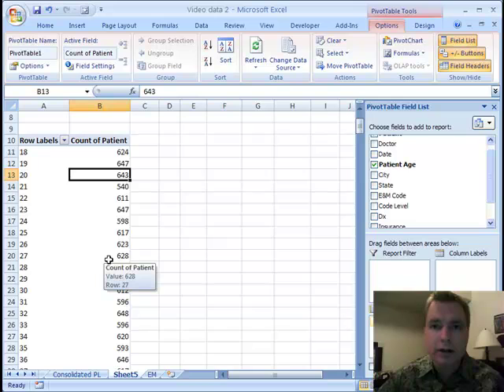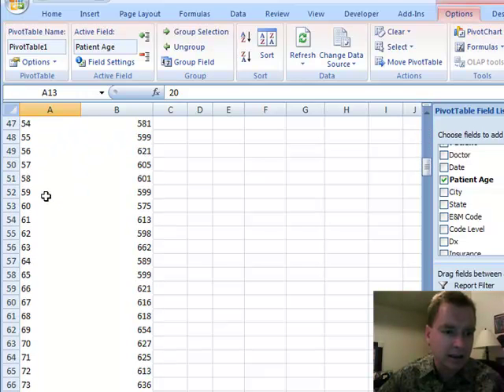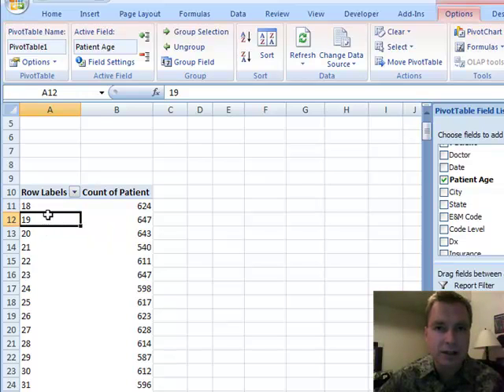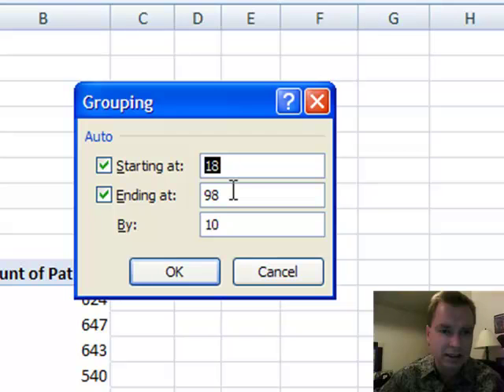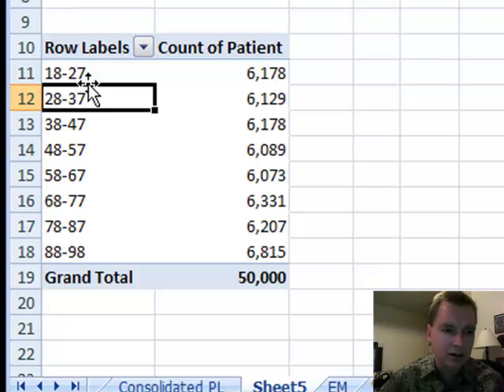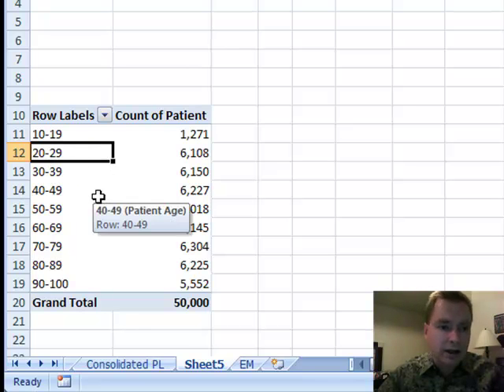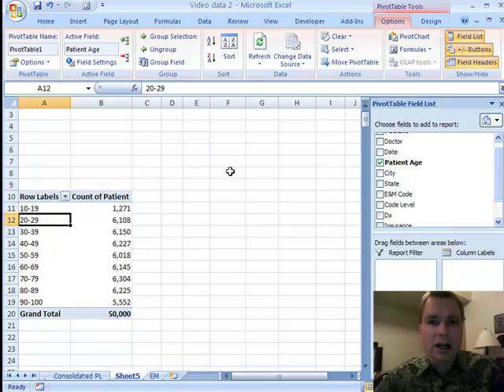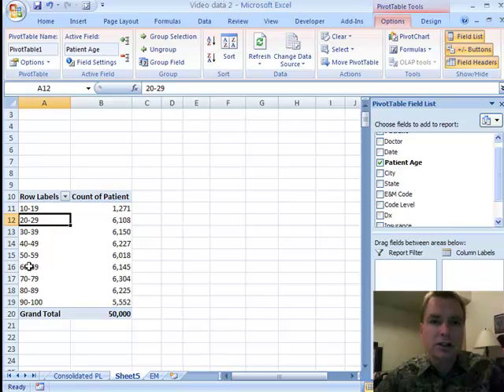Excel Video 26 Grouping Numbers in Pivot Tables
We talked about grouping data in prior videos, but there's another grouping trick that will come in handy.  When Excel sees you're grouping dates, it offers a number of ways to group the dates, such as by month, quarter, and year.  When Excel recognizes you're grouping numbers, it brings up a small window that allows you to choose the number to start the grouping, the number to end the grouping, and the interval for each group.

Excel Video 26 shows you an example of grouping numbers based on the age of the patient using 50,000 sample E&M visits.  You'll see how Excel by default selects the lowest and highest numbers in the range and suggests an interval to group by.  Watch how I change the starting and ending numbers so that the grouping makes more sense.  Even better, once you've set up the grouping, Excel will apply the group categories to new data as well.